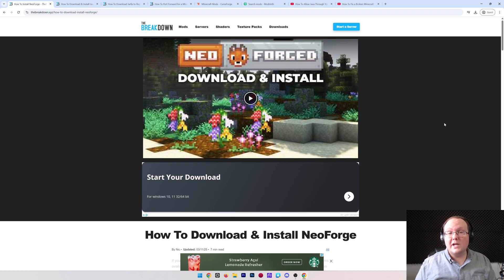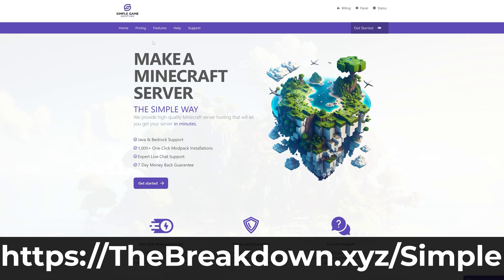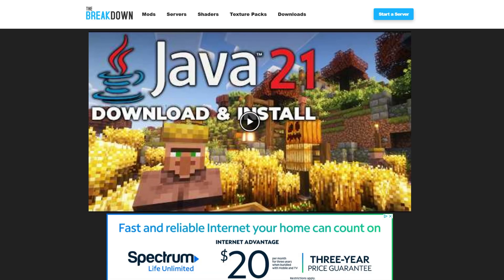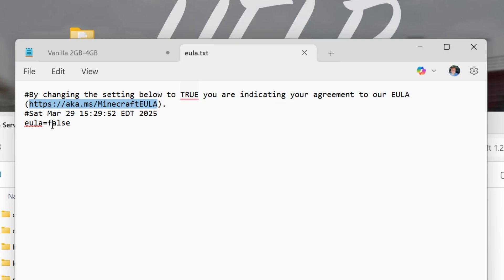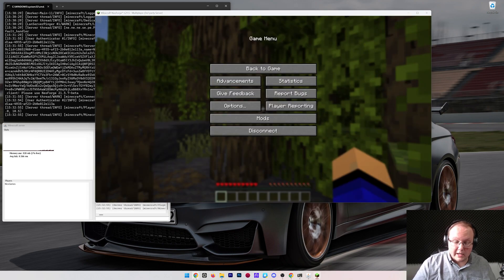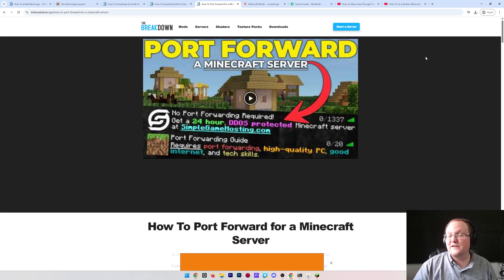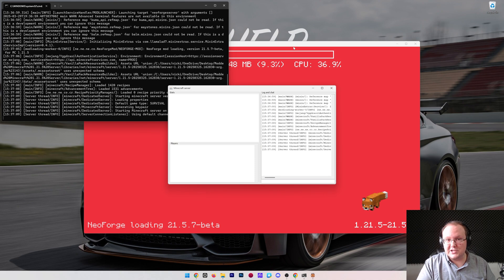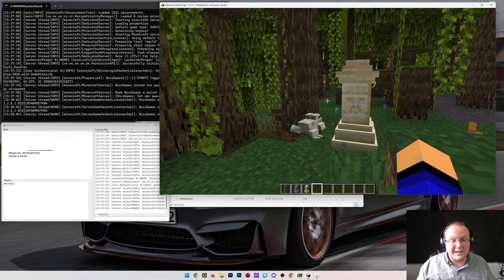How To Make a Modded Minecraft Server (1.21.5)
This is our complete guide on how to make a modded Minecraft server in 1.21.5. We go over modded Minecraft server hosting for 1.21.5 showing you how to create a modded Minecraft server add mods to it, and even how to allow your friends to join your server one it is up and running. So, without anymore delay, here is how to setup a modded Minecraft server in 1.21.5!

Start your own 24-hour modded Minecraft 1.21.5 server with SimpleGameHosting in under 5 minutes!

About this video: If you are looking for how to make a modded Minecraft in 1.21.5, this is the video for you. We show you exactly how to setup a Minecraft server with mods in 1.21.5. This will let you play Minecraft with mods using a NeoForge server. NeoForge is one of the most popular Minecraft 1.21.5 mod loaders, but if you would rather use Fabric or Forge mods on your server, there are links to both of these guides in the description above.

That will take you to our complete guide on getting NeoForge for 1.21.5. This will show you how to get NeoForge locally. That is import because anyone who is going to join your modded MInecraft server in 1.21.5 will need to have NeoForge and any mods you install on the server installed locally.

On our NeoForge guide, click the “Download NeoForge” button to go to the official 1.21.5 NeoForge download page. There, click on “Download Installer” and the NeoForge installer will start downloading.

Next, create a “Modded Minecraft Server 1.21.5” folder on your desktop. Then, find the NeoForge Installer file you downloaded. Right-click on it, select Open With and Java.

With the NeoForge Installer open, first click “Install Client” and click proceed. This will install NeoForge locally. Once that is complete, reopen the NeoForge Installer, and click on “Install Server”. Click the three dots next to directory, and select your Modded Minecraft Server 1.21.5 and click Proceed. Your modded Minecraft server files will now download and install.

After you have the modded 1.21.5 server files download, we will want to open the modded server folder. In this folder, there will be a run.bat file. Double-click the run.bat file, and your modded Minecraft 1.21.5 server will attempt to start. It will fail though.

However, there will be a new eula.txt file. Open this with notepad and change “eula=false” to “eula=true”, assuming you agree to the Minecraft EULA. Save the eula.txt file, and double-click the run.bat file again. Your Minecraft modded server for 1.21.5 will now start.

At this point, you are hosting a modded Minecraft server. However, you are the only person who can join your server. You will need to port forward for your friends to be able to join.

The quick version is that you will need to port forward the port 25565 on the TCP and UDP protocols. Once you do that, your friends can join using your public IP.

To add mods to your 1.21.5 modded Minecraft server, just download 1.21.5 NeoForge mods from Modrinth or CurseForge, both linked above, and add them to the “mods” folder on the server. You and anyone else who joins your server will also need to install the mods locally for them to work.

With that, you now know how to make a modded Minecraft server for 1.21.5. If you have any questions about how to host a modded Minecraft server in 1.21.5, let us know in the comments. We will try our best to help you out.